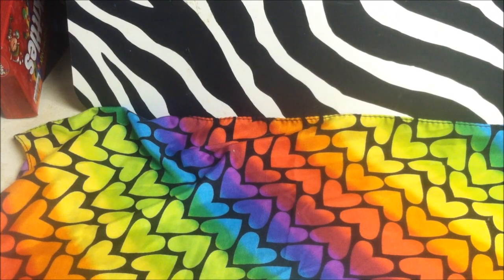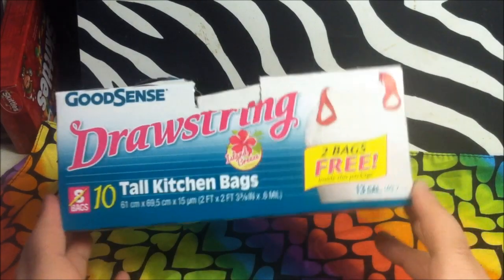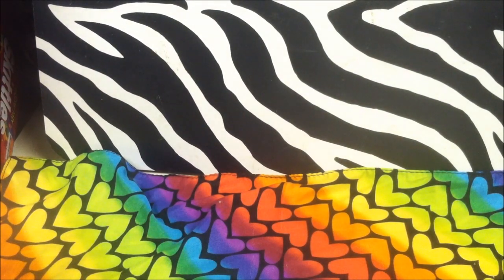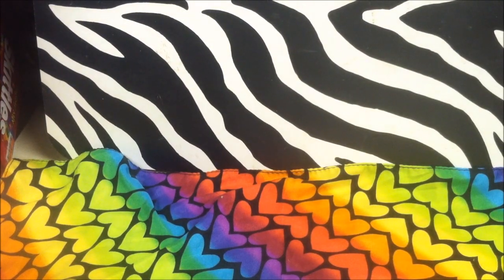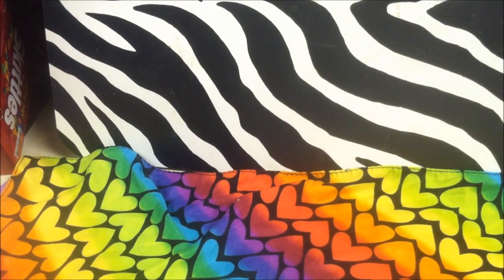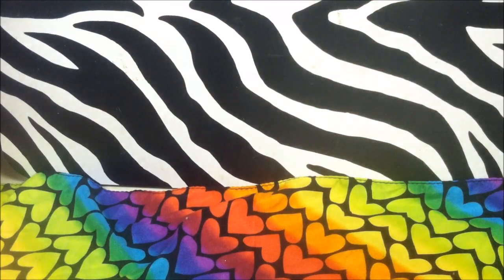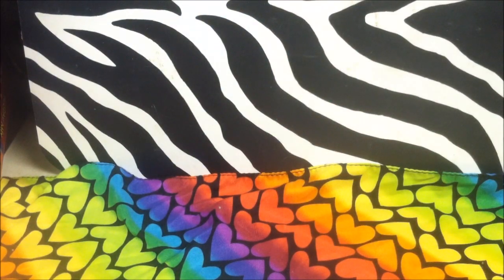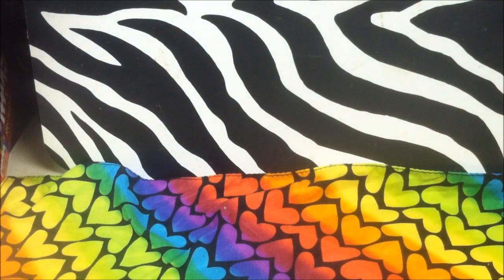DOLLAR TREE HAUL LATE FEBRUARY 2016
Time for another DT haul with some new goodies I finally got my hands on at last!

Do you guys want to see hauls with just my hands or full body? Be Blessed!